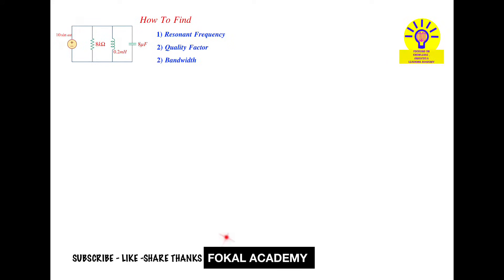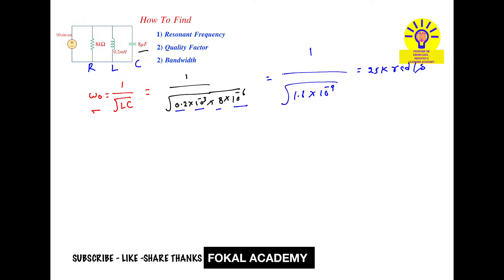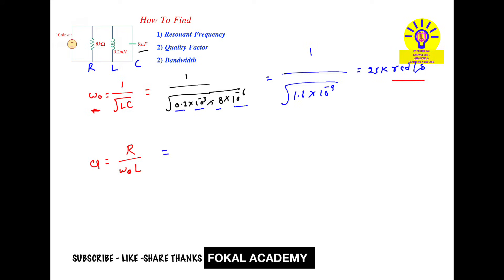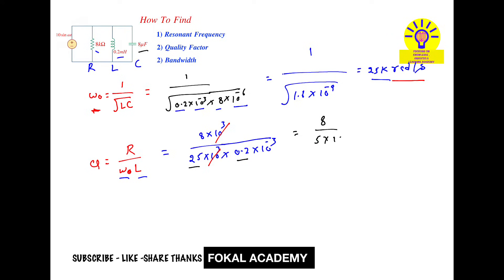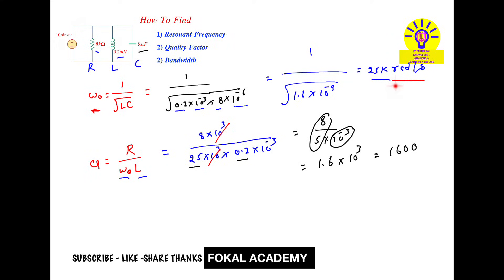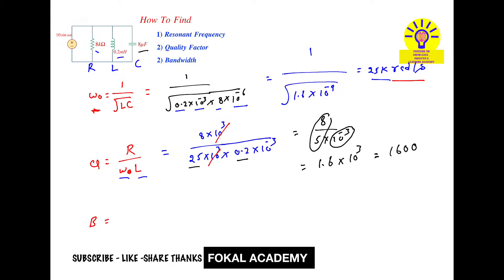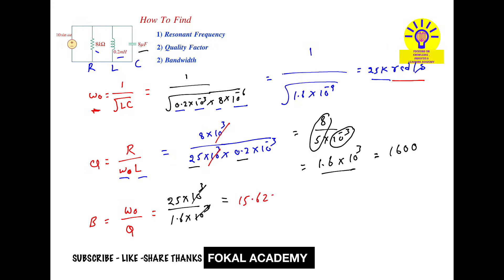How To Find Resonant Frequency, Quality Factor, Bandwidth For Parallel RLC Circuit Solved Problems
1. **RLC Circuit Resonance | Find Resonant Frequency, Q-Factor & Bandwidth**
2. **How to Calculate Resonant Frequency, Quality Factor, and Bandwidth**
3. **Parallel RLC Circuit Analysis | Resonance & Bandwidth Calculation**
4. **Understanding Resonance in AC Circuits | Quality Factor & Bandwidth**
5. **RLC Circuit Theory | Resonant Frequency & Bandwidth Explained**

### **Description:**
This video explains how to **calculate the resonant frequency, quality factor (Q-factor), and bandwidth** of a **parallel RLC circuit**. Using fundamental electrical engineering concepts, we explore the resonance condition and how resistance, inductance, and capacitance affect the circuit's performance. Perfect for students and engineers working on **AC circuit analysis**